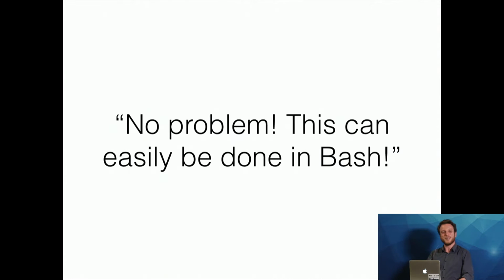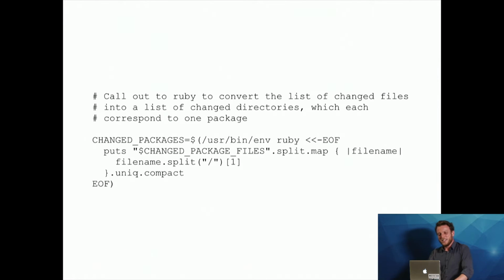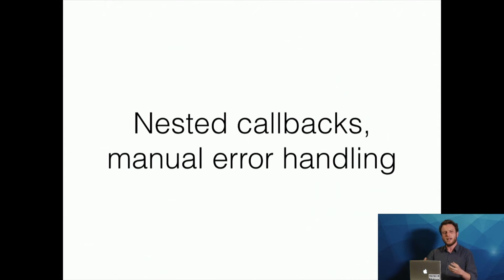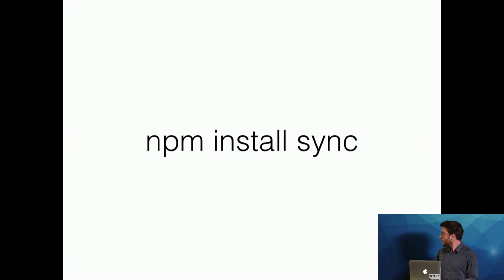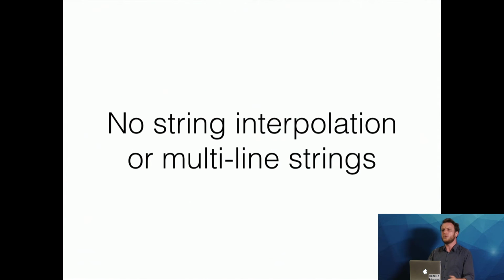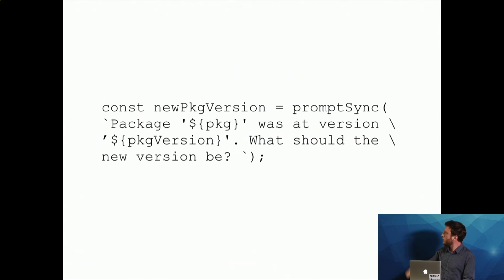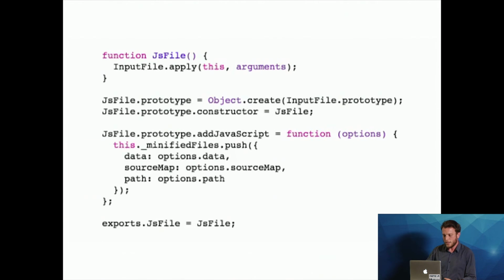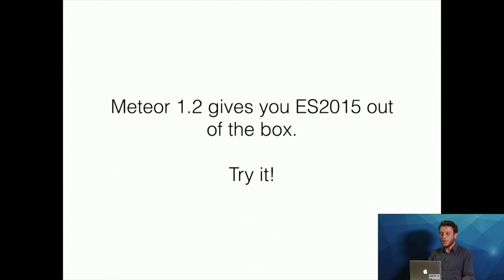Avital Oliver: Scripting bliss with ES2015 and Fibers – September Devshop SF